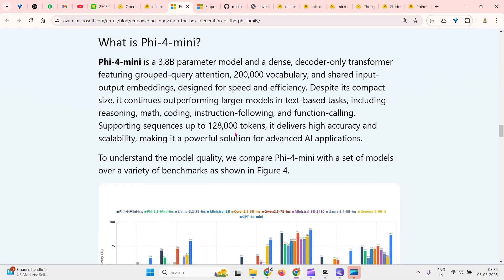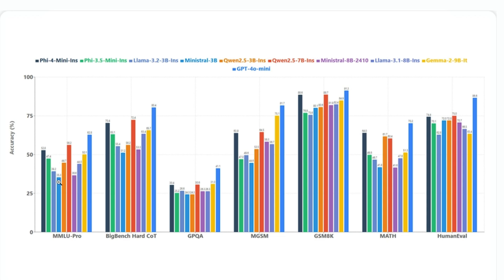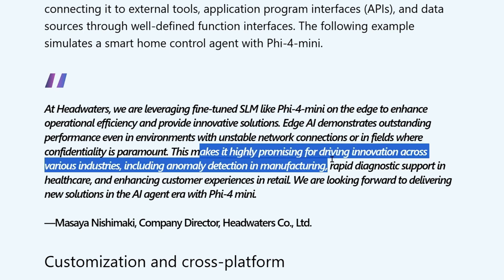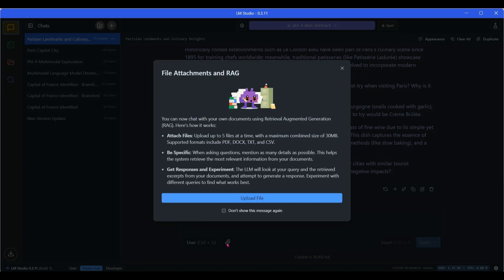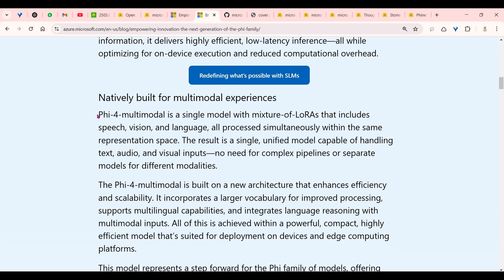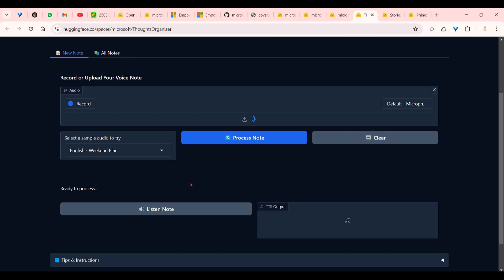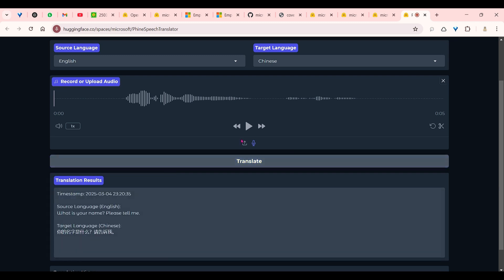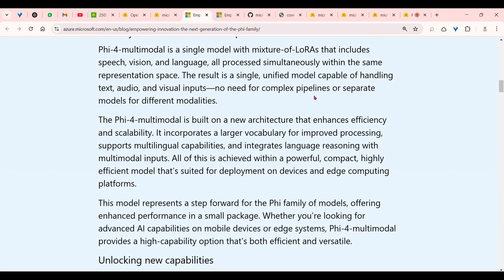How to use Phi-4 Locally | Open Sourced FREE Model using LM Studio & Ollama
In this video, we are trying to explore different aspect of Phi-4 Mini and Phi-4 Multimodal, see the benchmarks, evaluate the results after running on a local system.

Time Stamp
0:00 Intro
0:25 Open ASR
0:37 phi-4 mini
3:27 Phi-Family
4:08 Installation at LM Studio
4:43 Inference
5:09 RAG Application
6:15 Phi-4 Multimodal
8:12 Hugging Face Spaces Demo

11:46 Conclusion